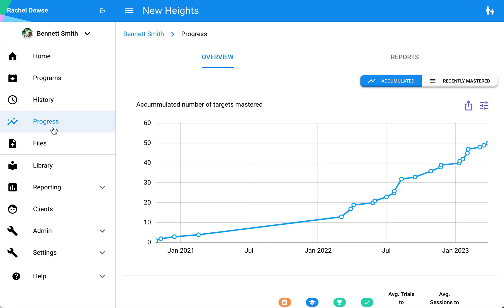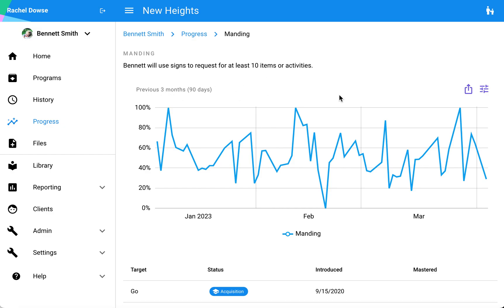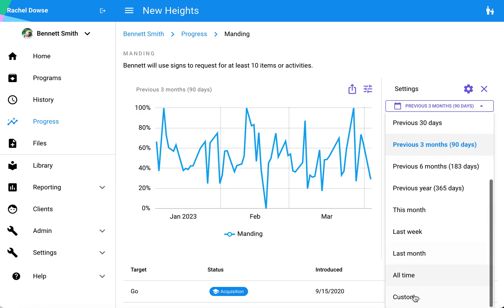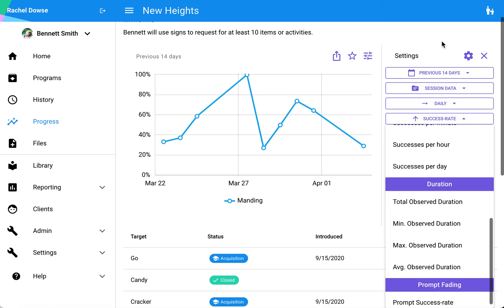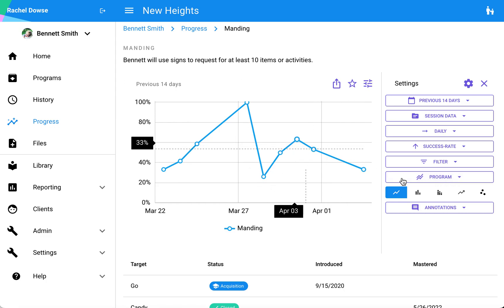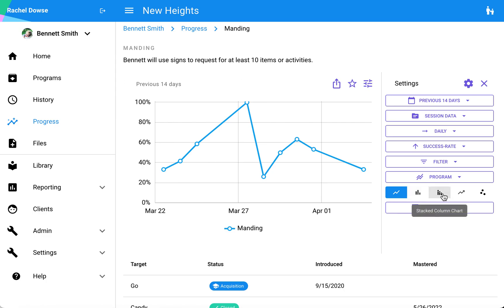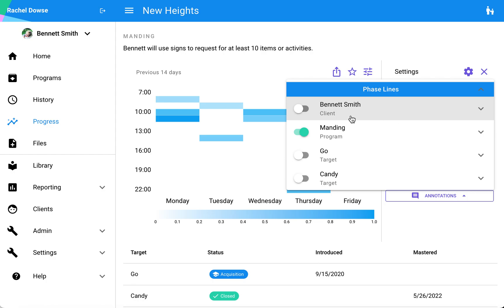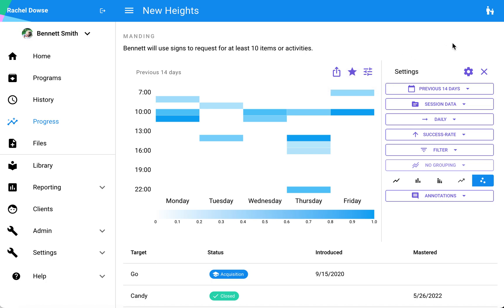Navigating Graph Settings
What here to discover how to navigate and change the settings on your graphs on Hi Rasmus.